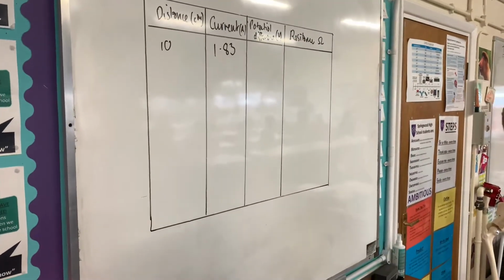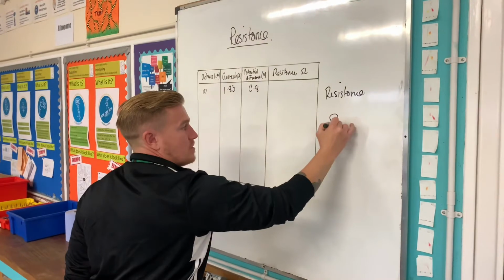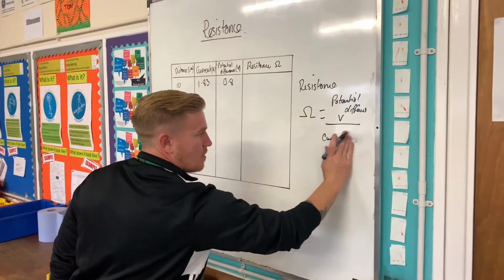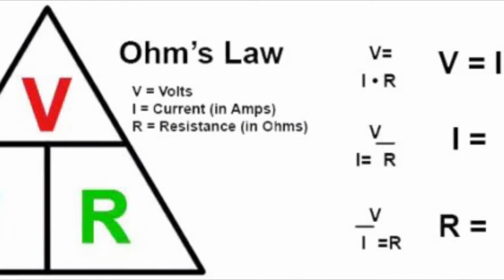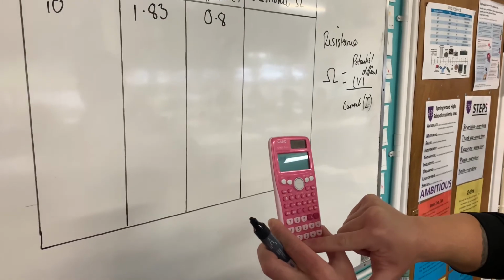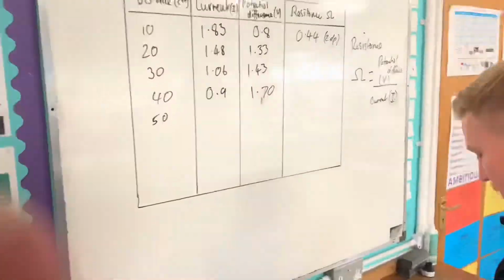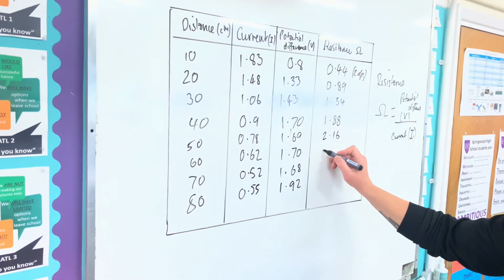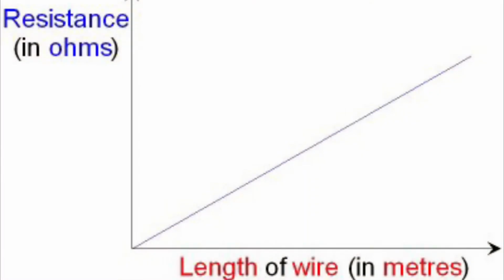Resistance of a wire, AQA GCSE practical. Ohm’s law